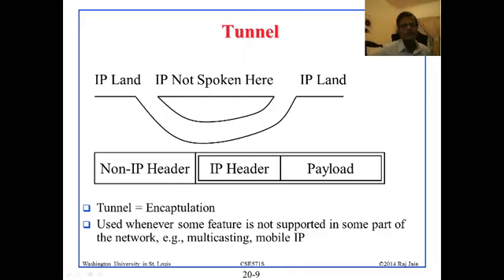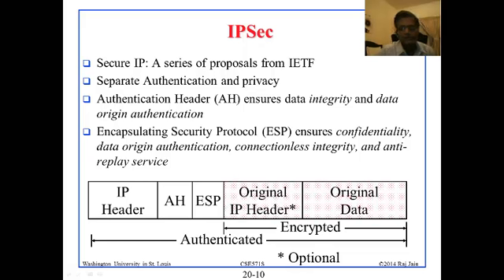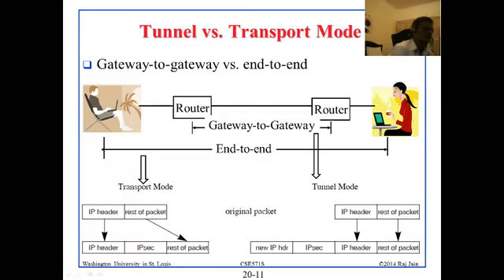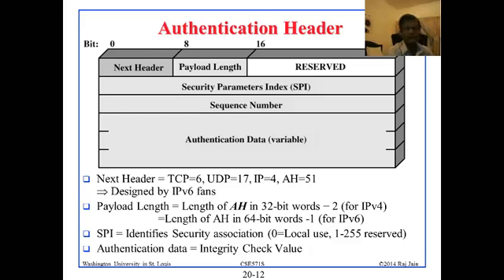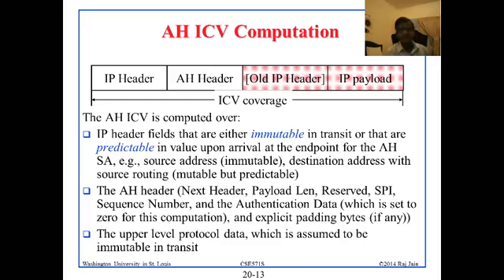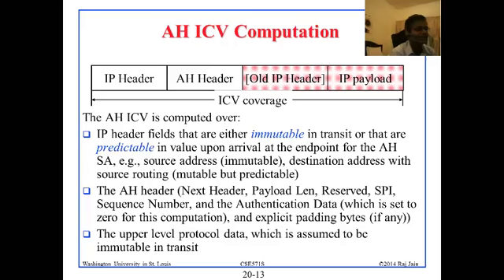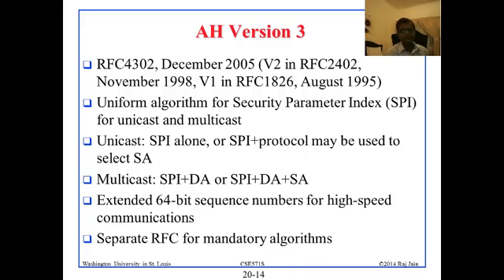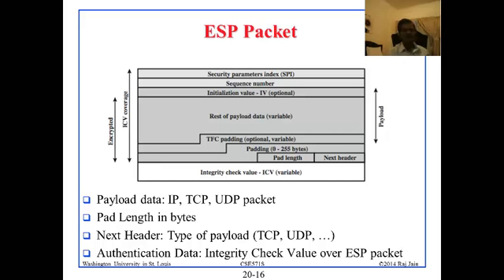l 20ips2 IP Security